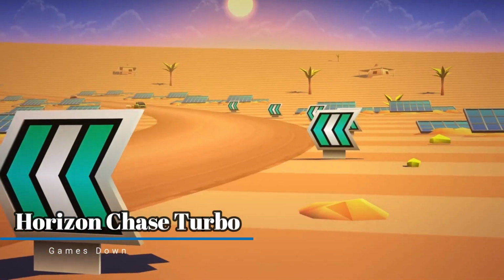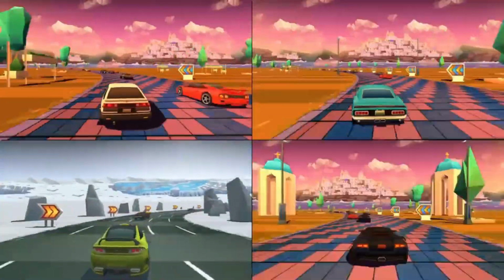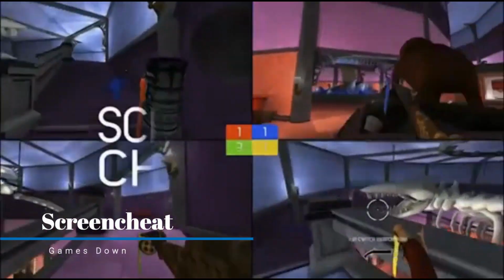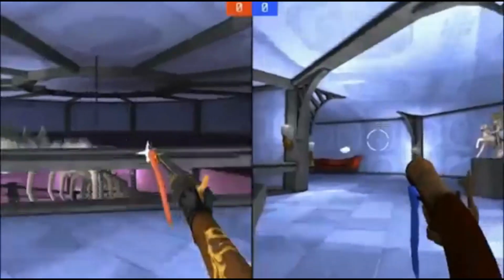Top 12 Best Split-Screen PC Games in 2020 | Games Down